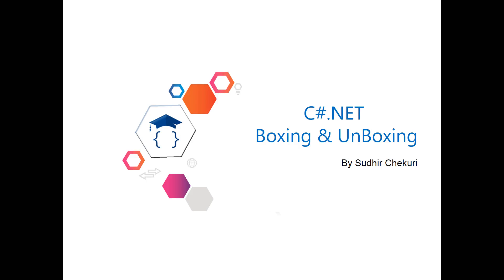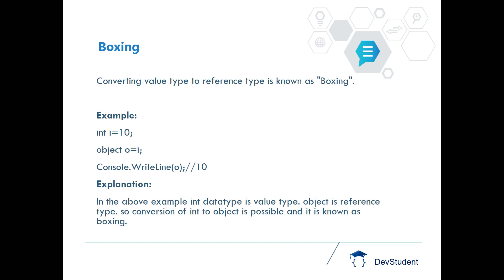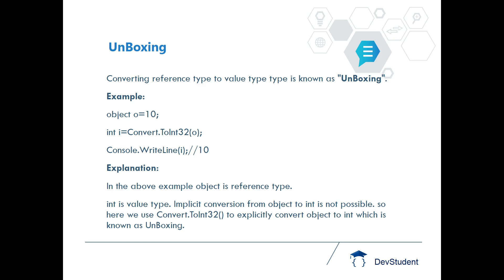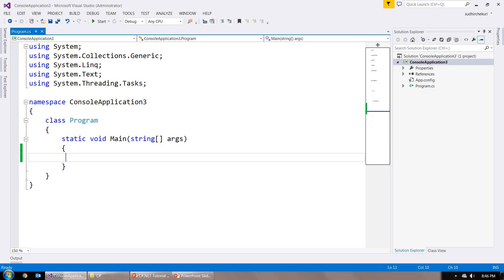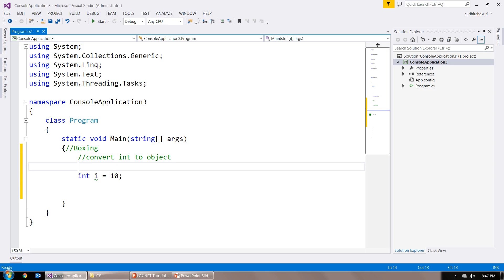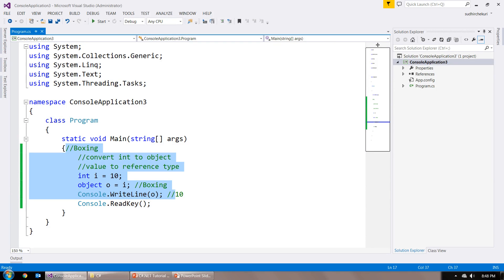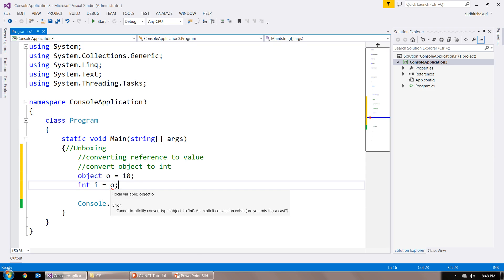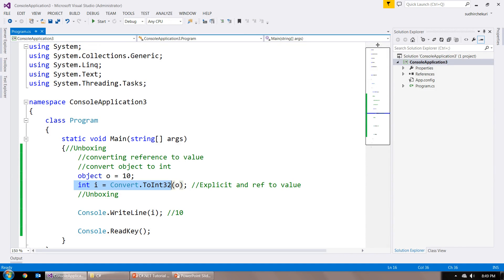C# NET Tutorial - 7 - Boxing & UnBoxing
C#.NET Boxing and UnBoxing Tutorial